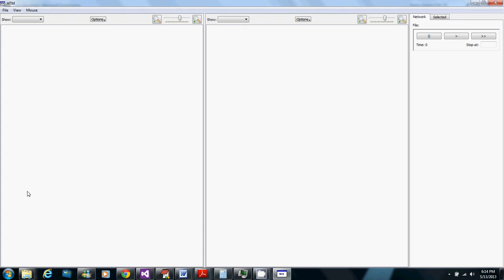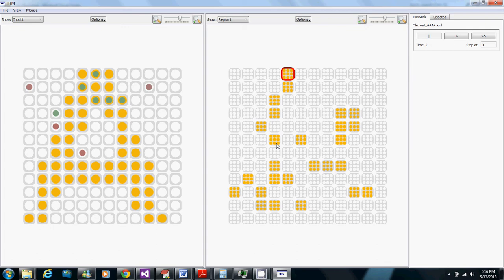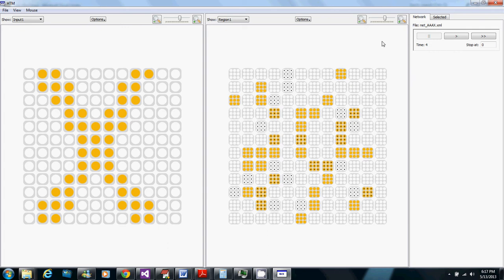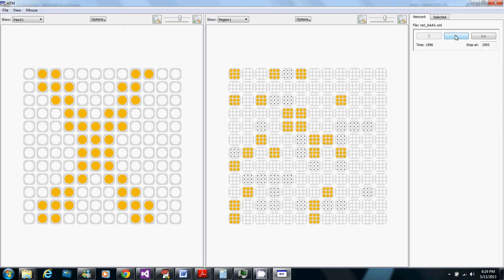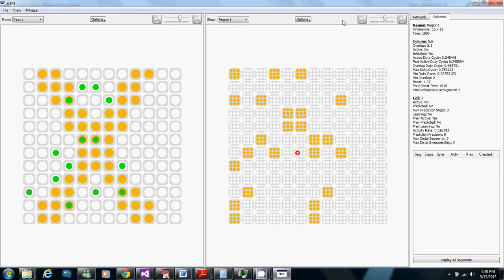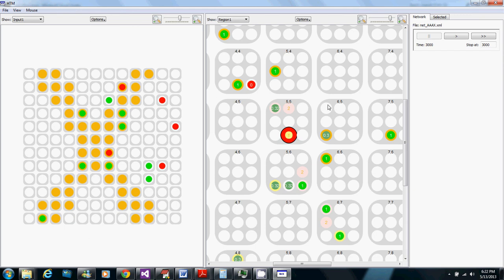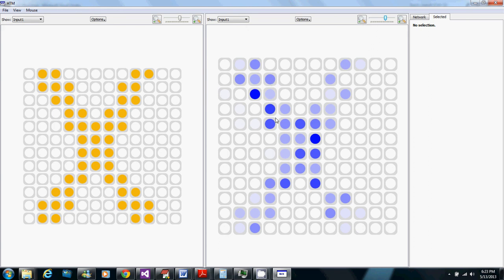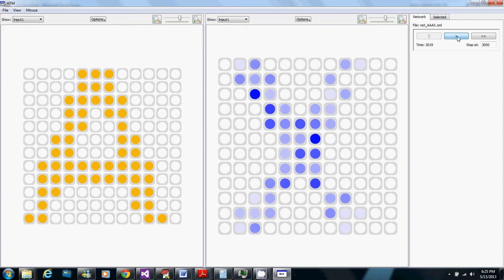Demo: C++ implementation of Numenta's HTM Cortical Learning Algorithm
This is a demo of my C++ implementation of Numenta's Hierarchical Temporal Memory (HTM) Cortical Learning Algorithm (CLA). The algorithm implementation is based on OpenHTM. Showing the AAAX test example, and how boosting is used to separate the patterns representing the letters A and X so that the correct contextual information can be learned.